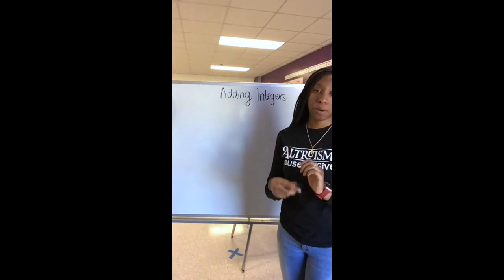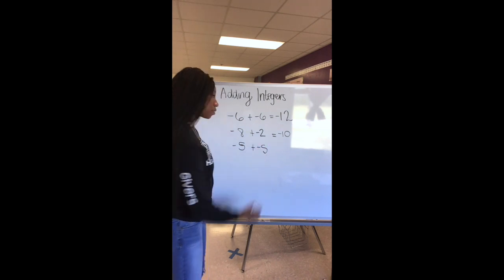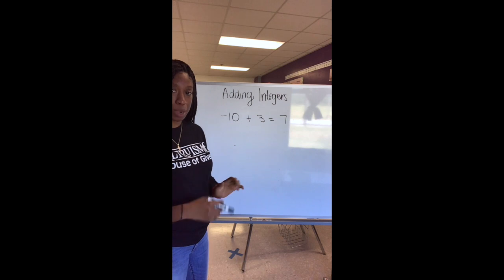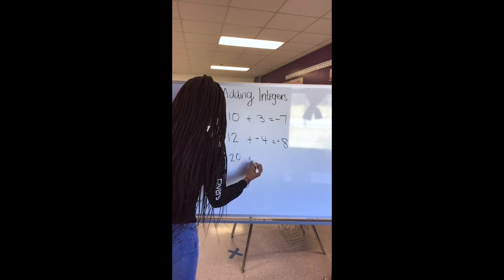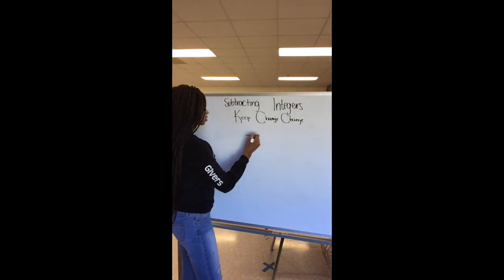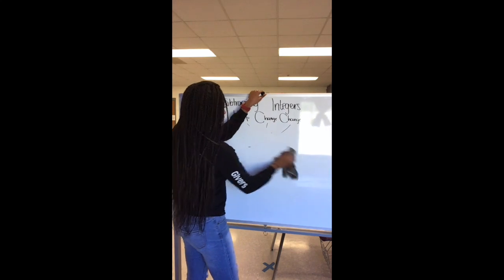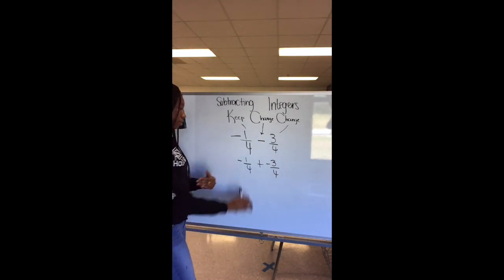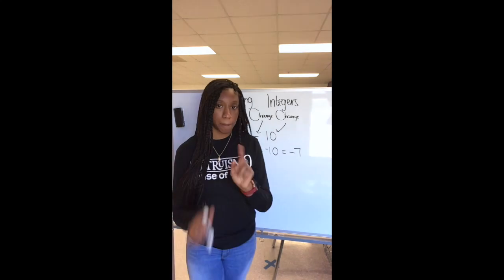Adding and Subtracting Rationals